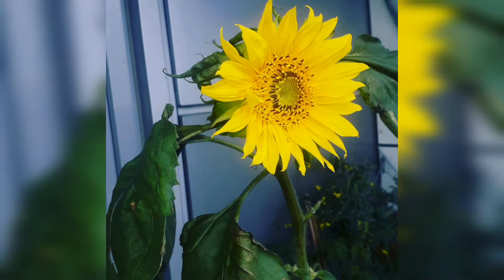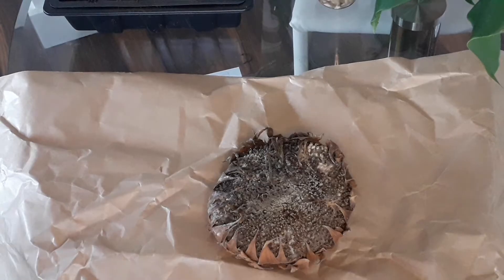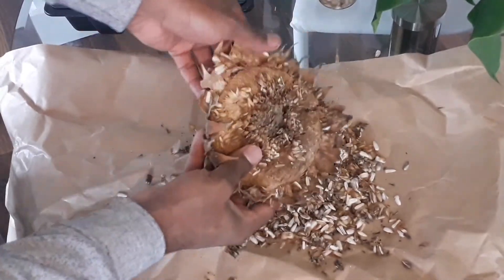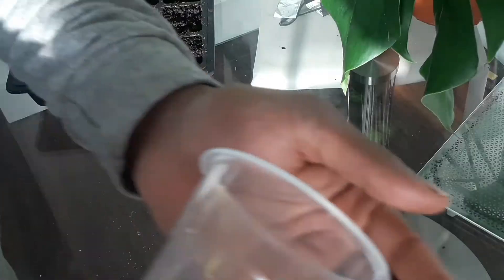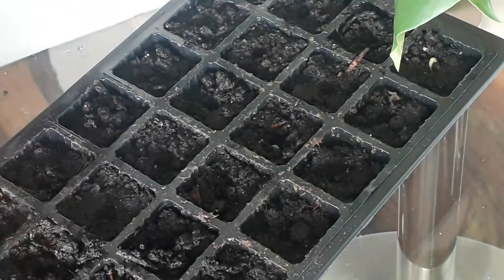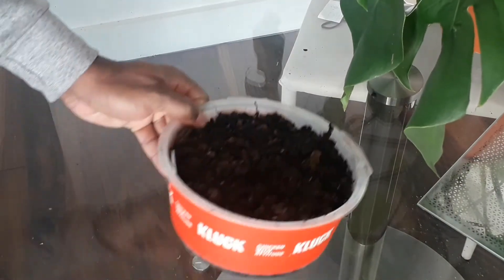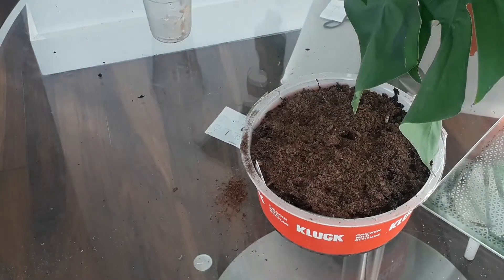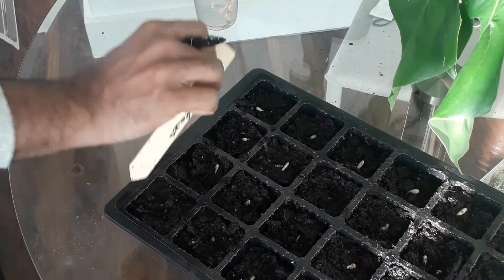Harvesting Sunflower Seeds// Growing Sunflower Seeds//My Balcony Garden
Sunflowers are such a beautiful flower and easy to grow. When you don't have a garden and space on your balcony is limited you need to be more selective and pick the best of the bunch.

So here's a quick guide to growing sunflowers from seed.